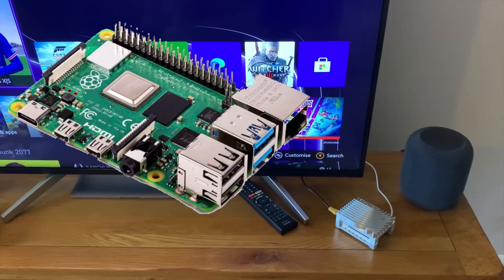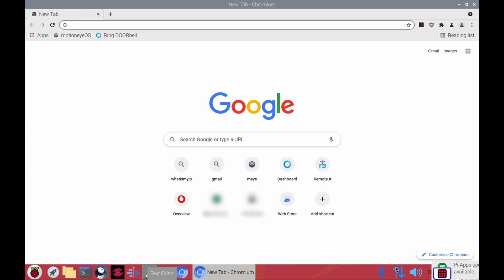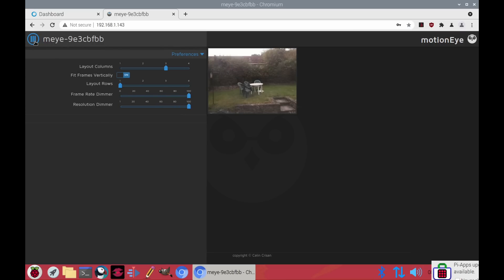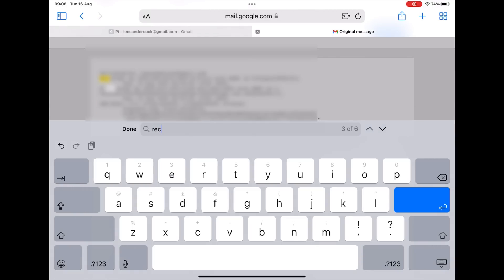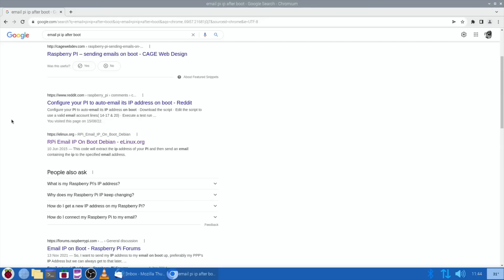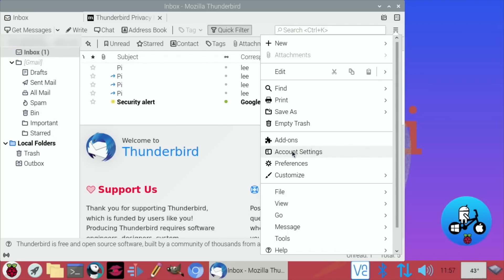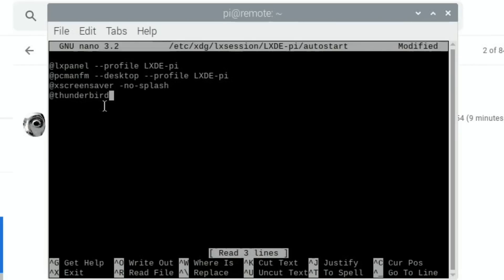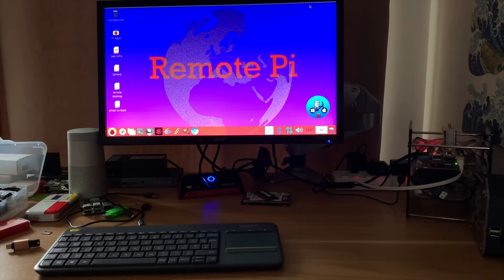Raspberry Pi remote IP address keeps changing. How to check it remotely.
I tried many tutorials, GitHubs and videos. I couldn’t get any to work with my Pi and Gmail. Brief written instructions lower down.

I also tried to get the IP address remotely from my ring doorbell and tapo smart plugs and failed.

I didn’t want to use a cloud based Remote Desktop with account setup  and possible subscription. I’m happy with a Dynamic IP address instead of a static one.

Pi 4 4GB in Desalvo case using xrdp more tutorial videos below

TP Link tapo smart plug
WD mycloud NAS drive
Pi camera v2

Some of my Remote Desktop videos

Instructions

Pi Apps install Thunderbird
To Automatically launch Thunderbird
sudo nano /etc/xdg/lxsession/LXDE-pi/autostart
Add
@thunderbird ctrl X y

Add gmail account
Account settings, Server settings
Check every 1 minute
Check new messages on startup tick
Hamburger menu
Tools
Message filters
New
Uncheck manually run
Getting new mail
Subject contains pi
Perform these actions
Forward message to
Email subject pi to 33 gmail
Find  on page last “rec”